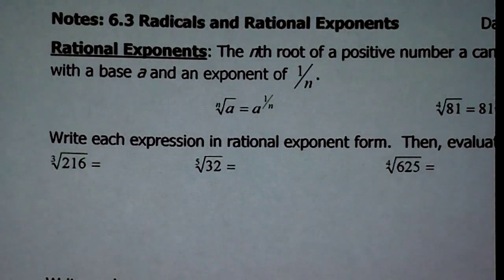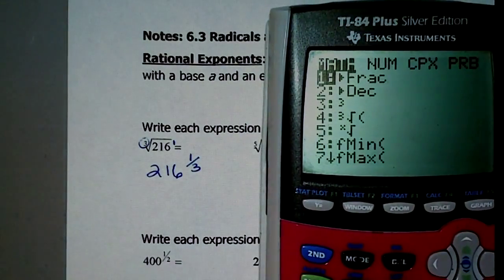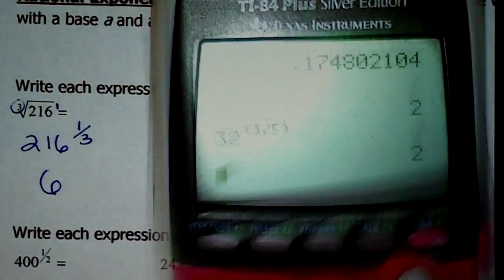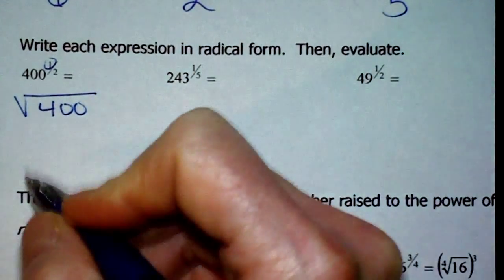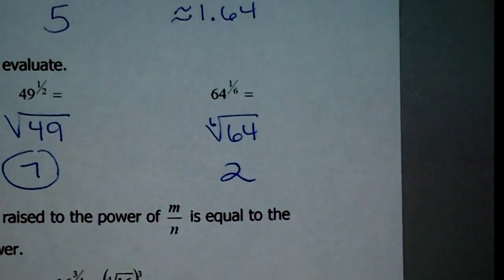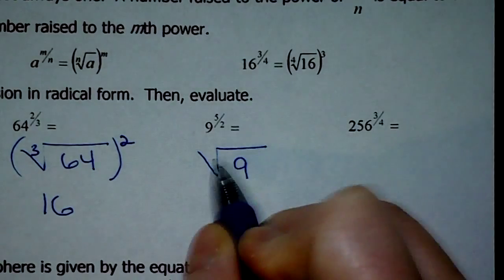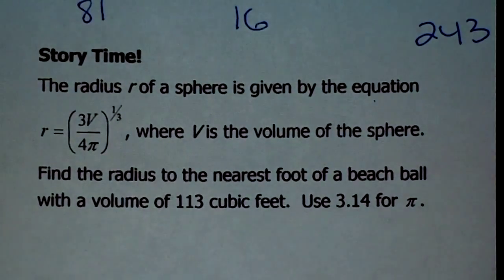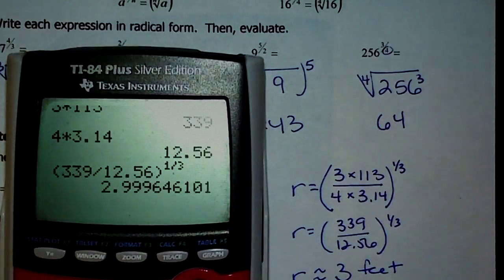Algebra Lesson 6.3